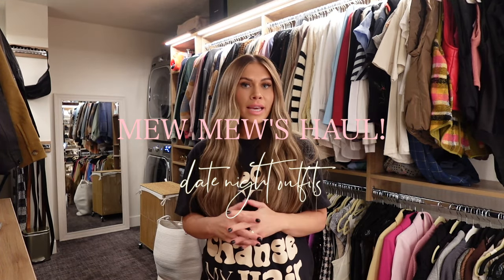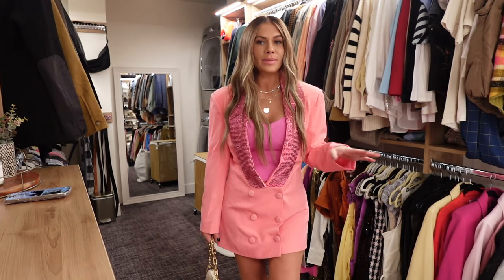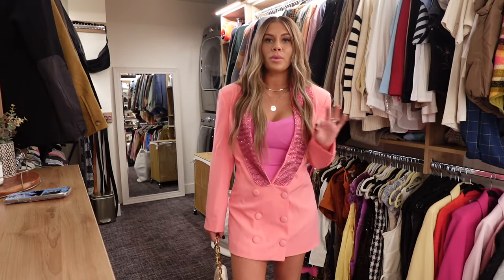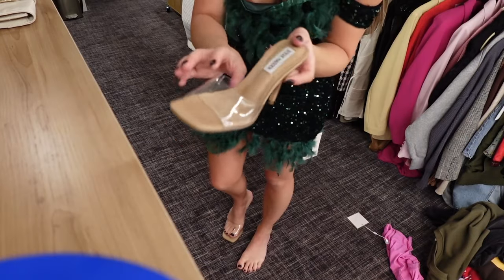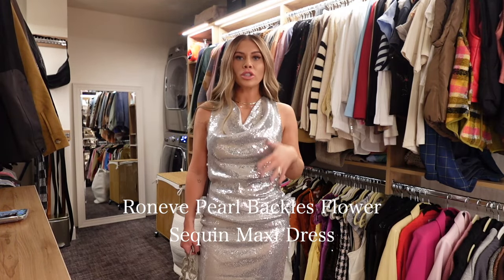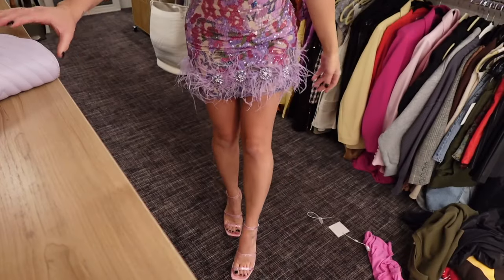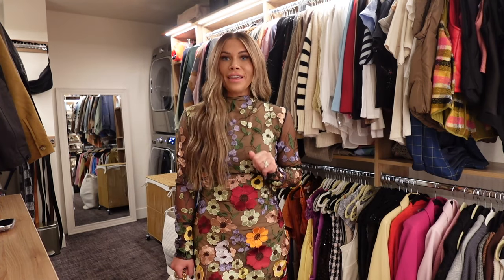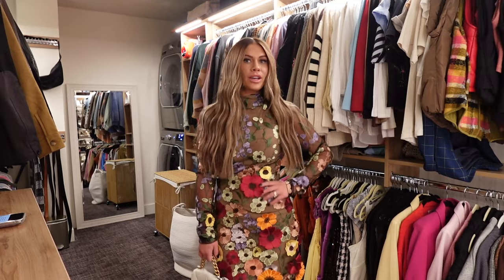Date Night Clothing Haul!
I did a big haul with Mew Mew's! Wanted to show you how I styled these pieces to give you inspo for Valentine's Day or any date night or event you might have coming up!